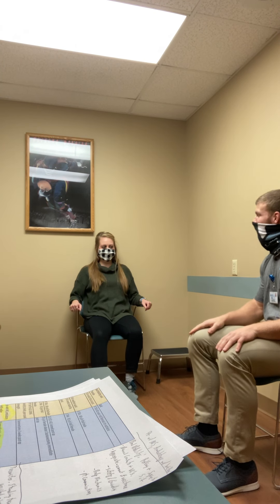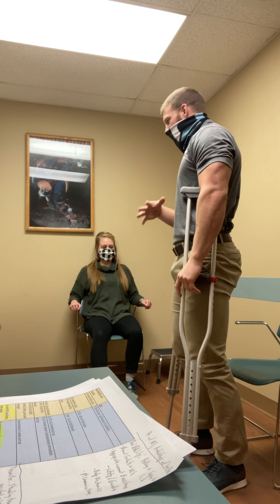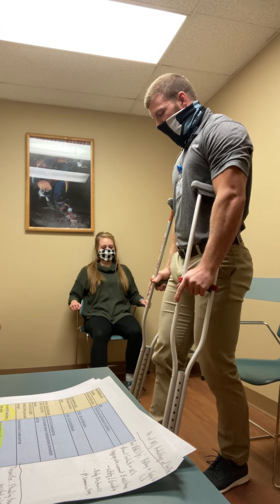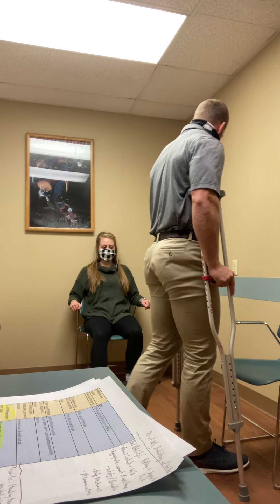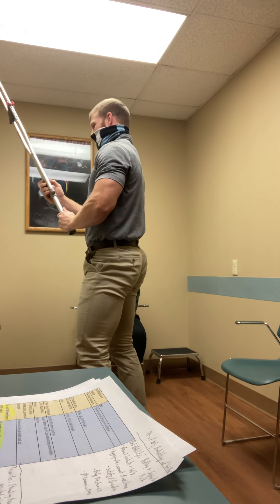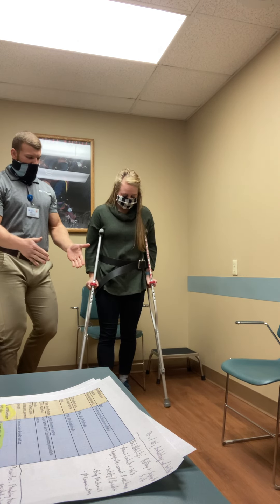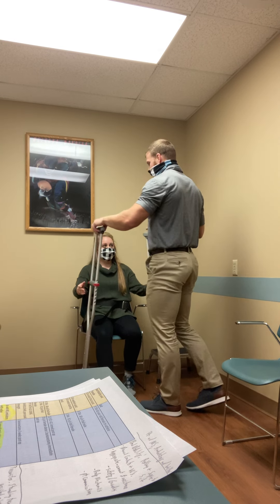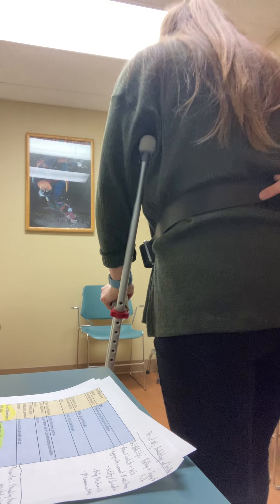Modified 3 Point Gait Pattern Video: 16 yo M Athlete Ankle Sprain